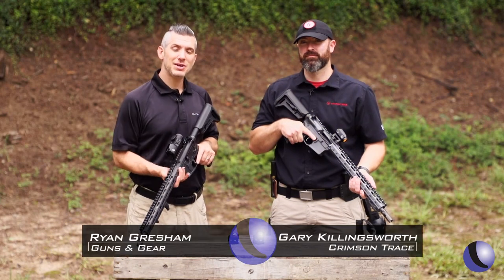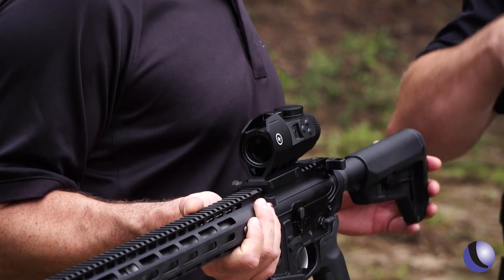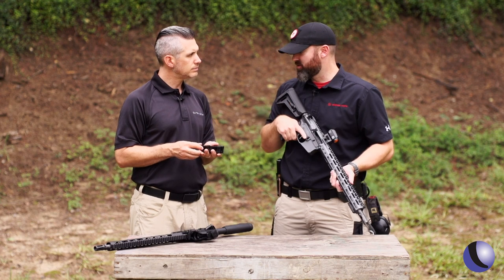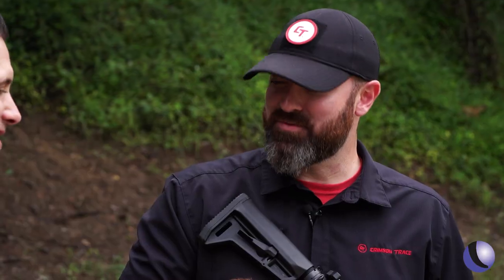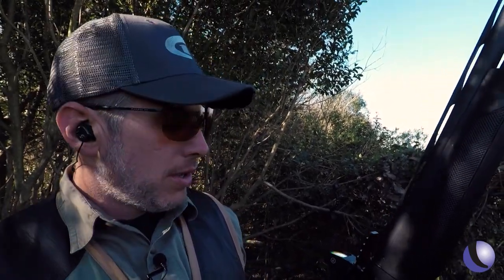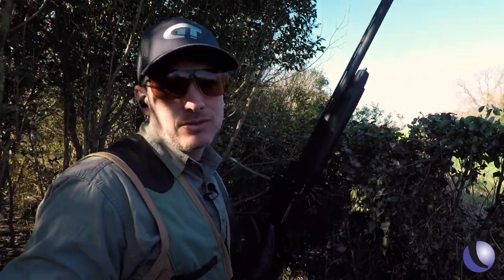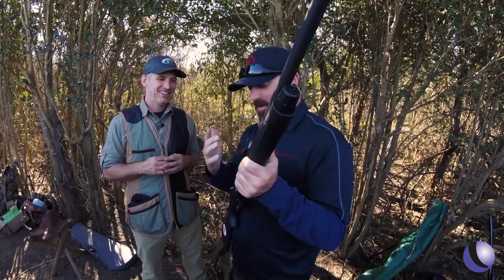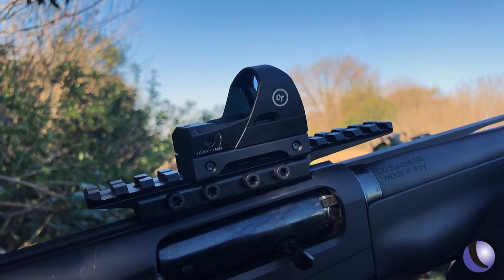Crimson Trace Optics Options from Red Dot to Reflex | Guns & Gear S11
Crimson Trace new optics offerings include the CTS-1000 red dot sight, the CTS-1100 illuminated battlesight, and the CTS-1300 and CTS-1400 reflex sights.

Guns & Gear airs on the Sportsman Channel and WildTV. Watch more Guns & Gear episodes and bonus features on Gun Talk Media's YouTube, Facebook, IGTV, Roku, Amazon Fire and Apple TV channels, Guns & Gear showcases the latest and greatest products in the firearms industry with interviews, range demonstrations, tips and training techniques.